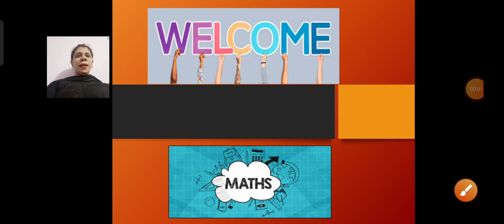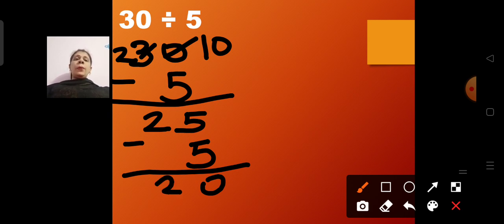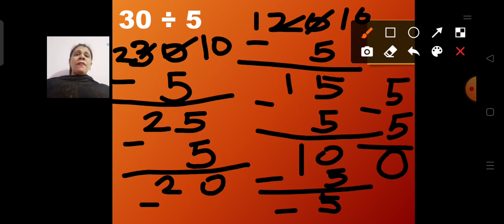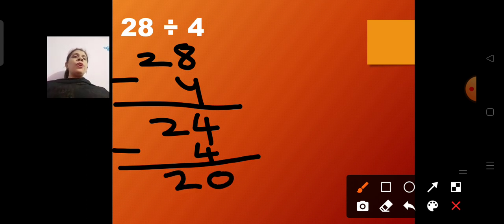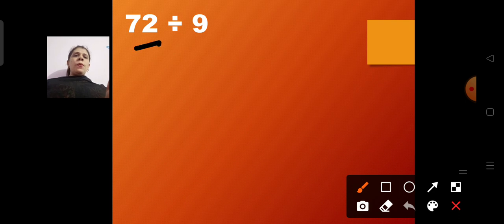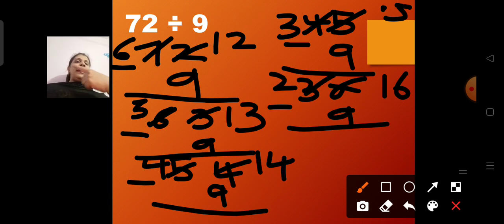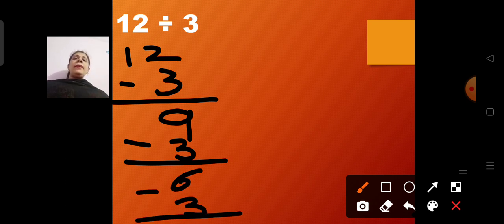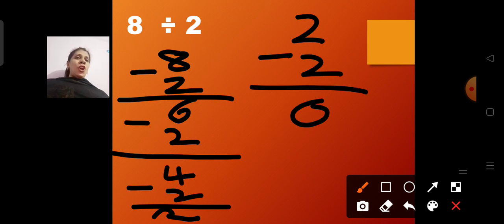Class_3_Maths_Chapter_No_13_Division_Part_3